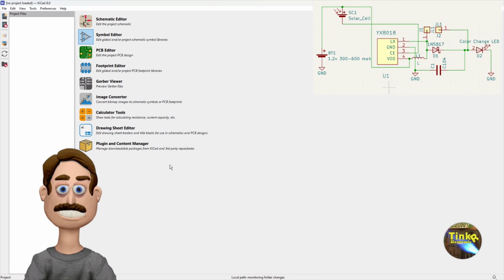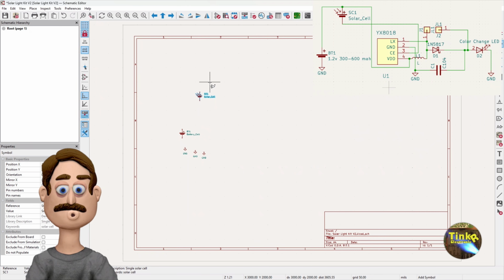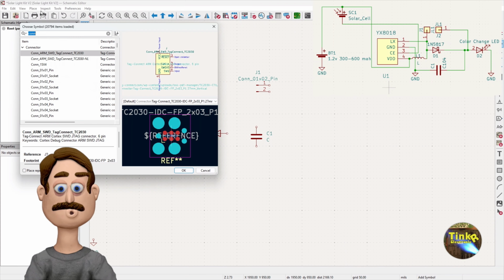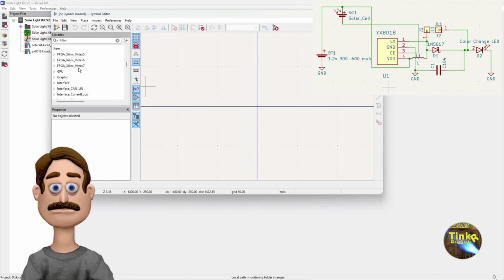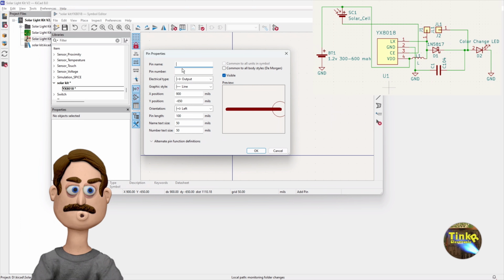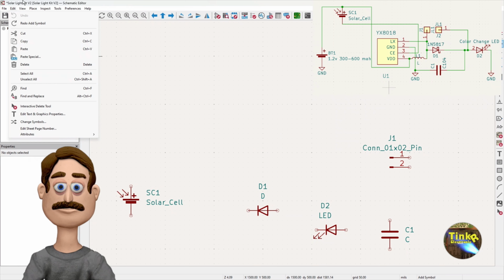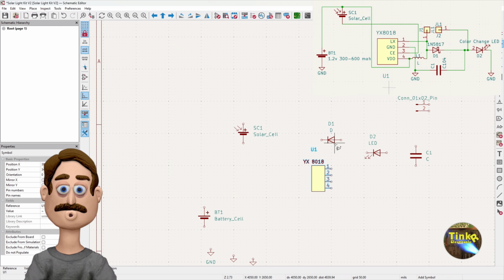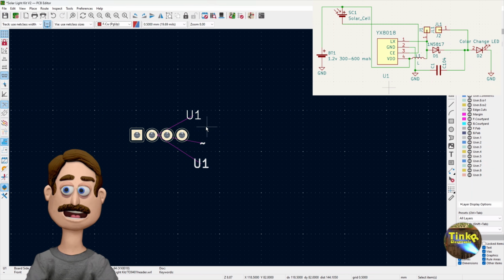TTE 14 Creating A Solar Light Board Part 1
Using KiCad to create a solar light PCB